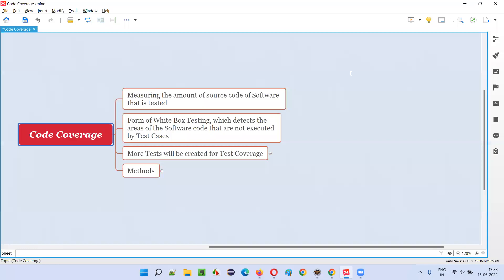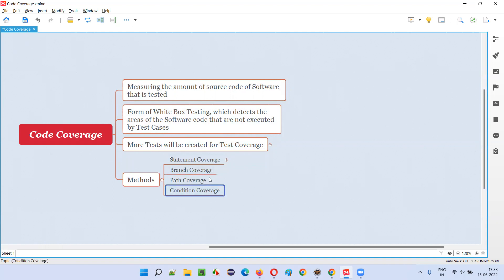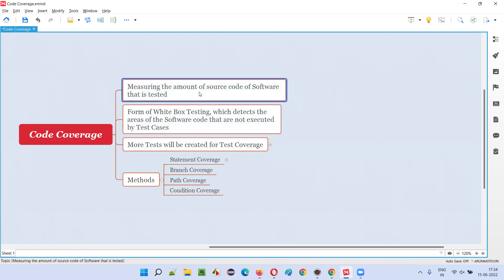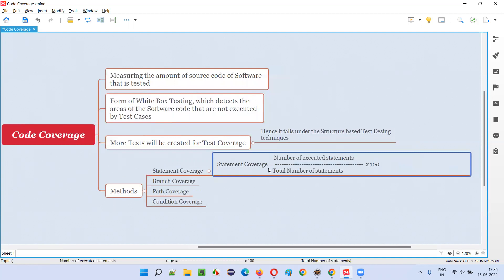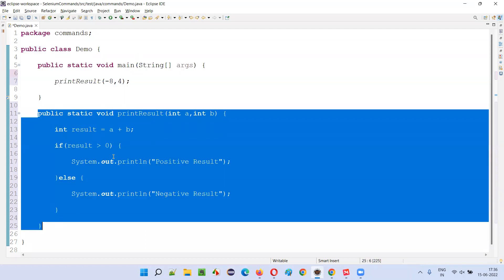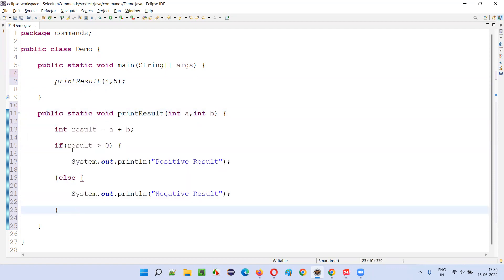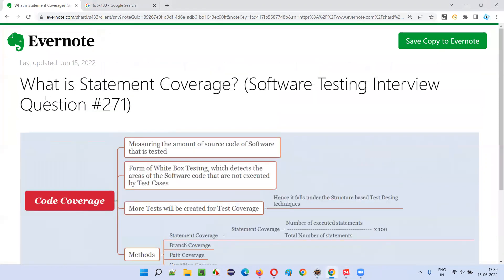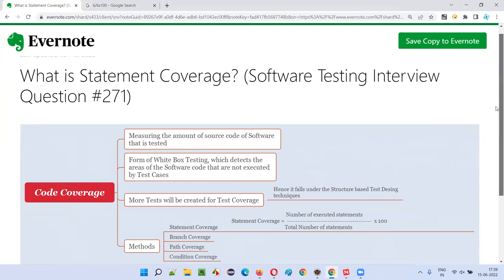What is Statement Coverage? (Software Testing Interview Question #271)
In this session, I have answered What is Statement Coverage?